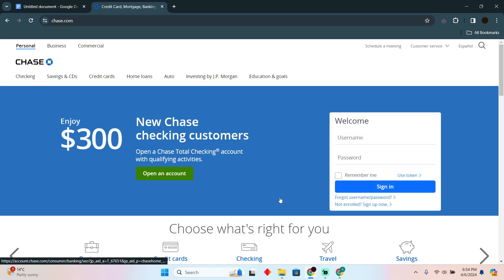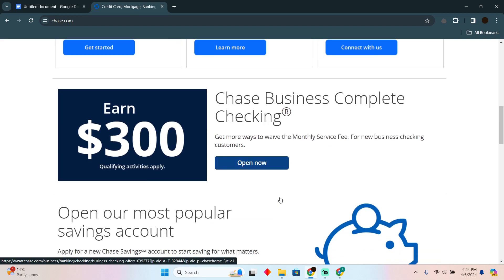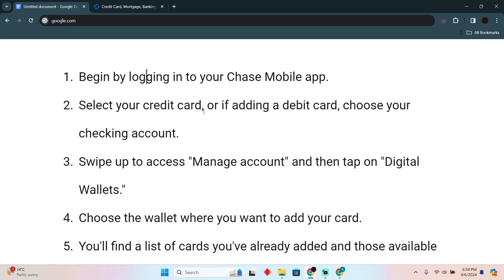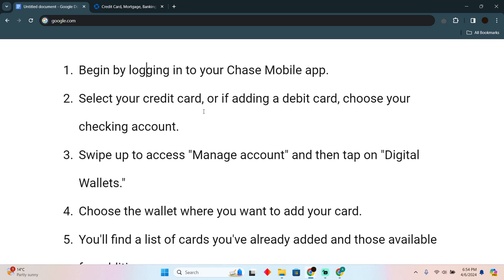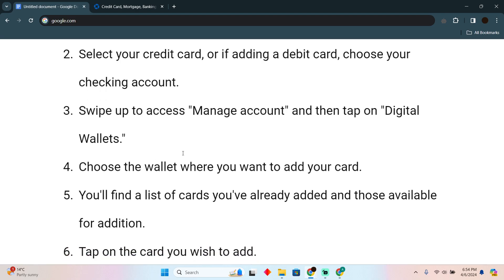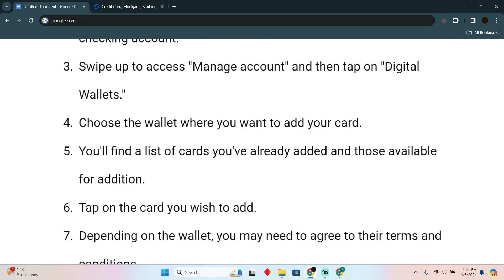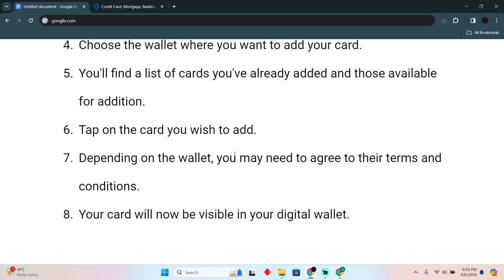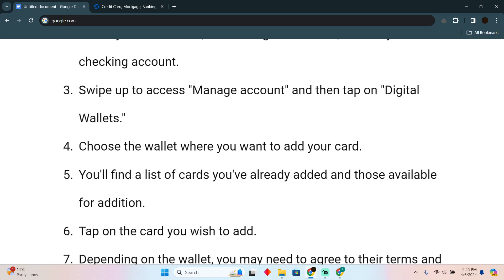HOW TO ADD A NEW CARD TO CHASE APP (2024) FULL GUIDE